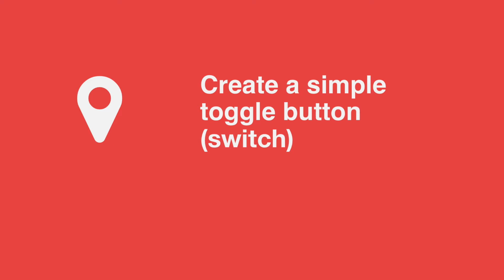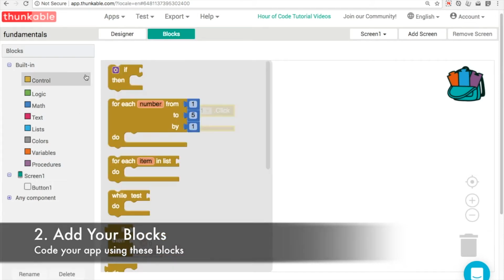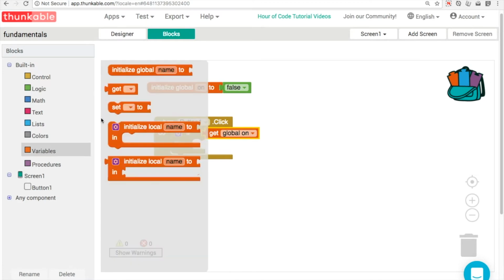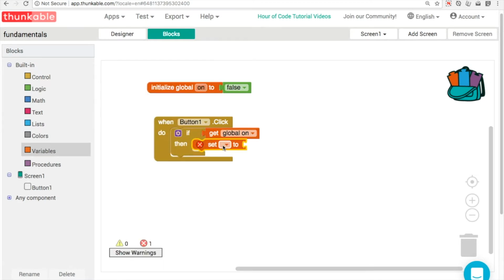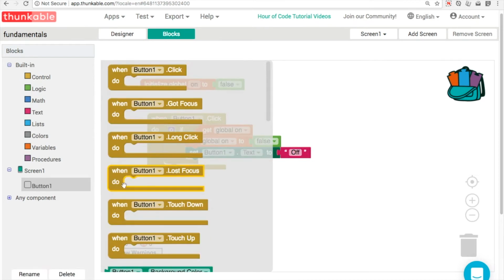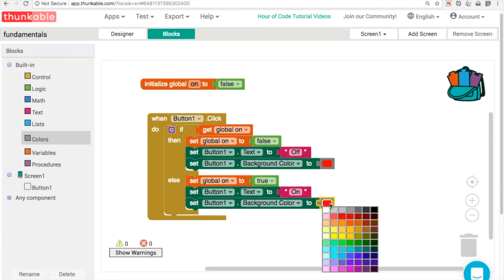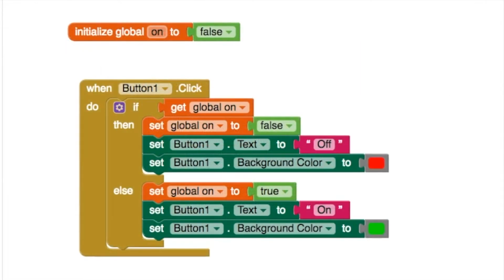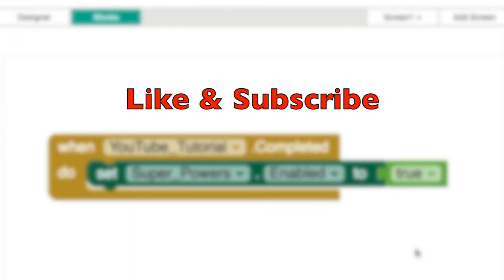Thunkable Basics: Toggle Buttons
In this series I'm going to show you the fundamentals of using different components in Thunkable.

This video shows you how to create an on/off switch or a basic toggle button in Thunkable with a little help from a variable